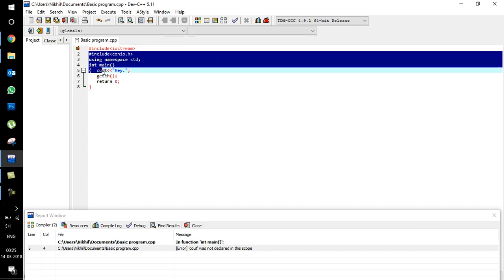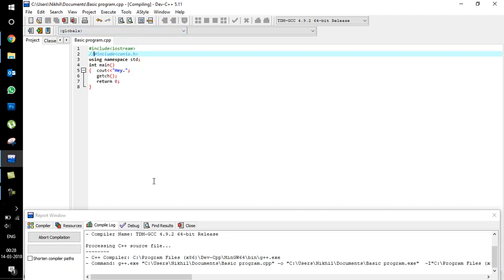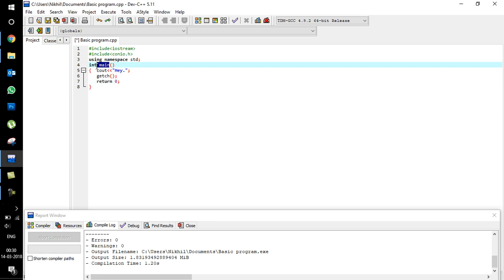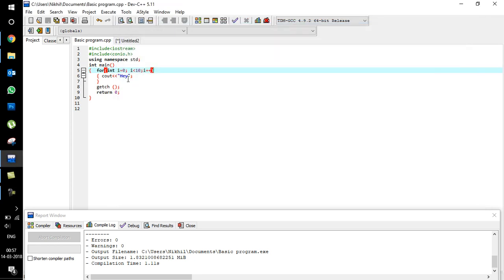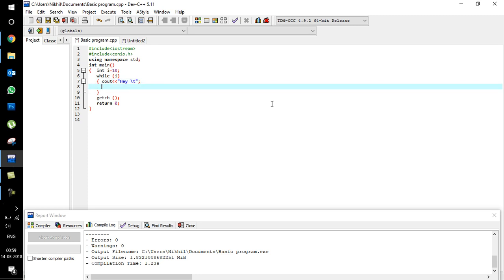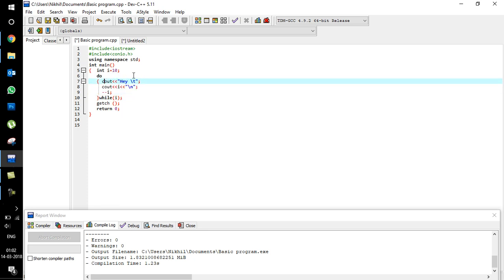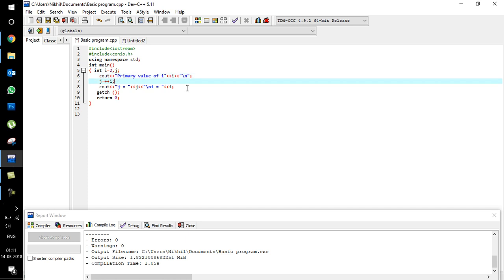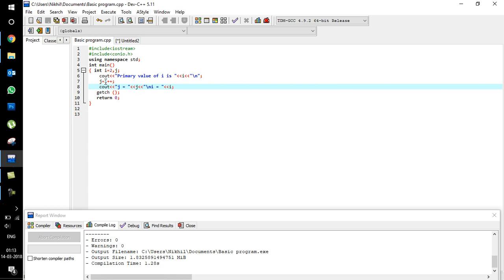C++ Basics | Loops, Post/Pre Increment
Simply follow the steps to install.

Syntax for this version of C++ is
include (iostream)
include (conio.h)

everything else is the same.

Comment the topics you wish to be covered in future videos!
Thankyou !